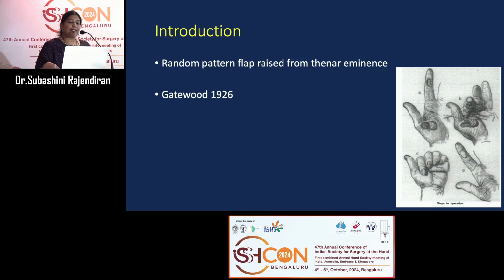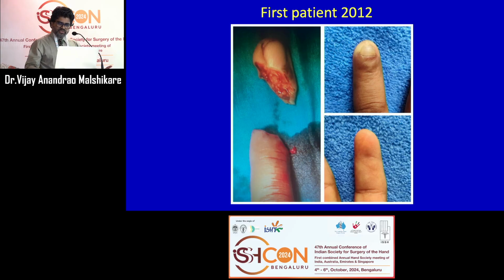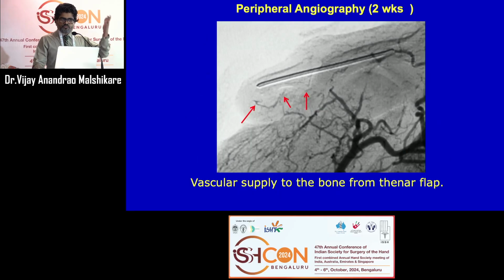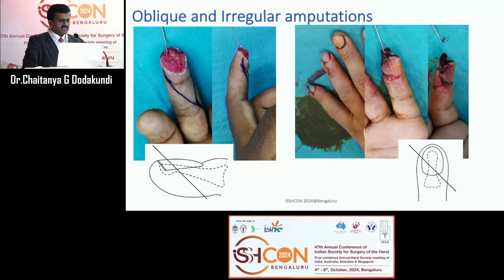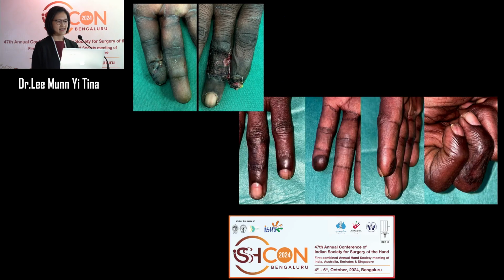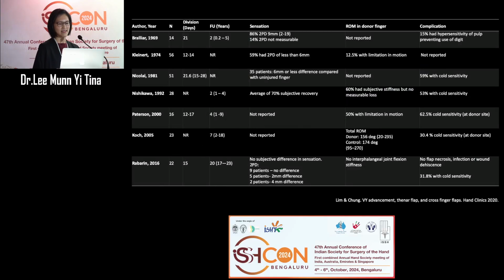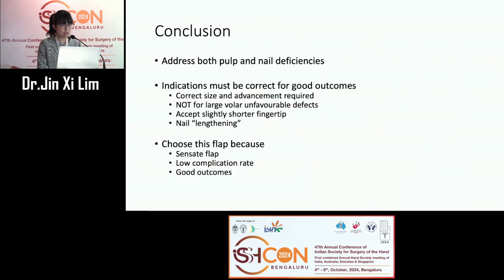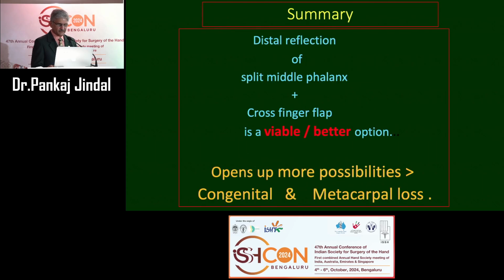At Your Fingertips: Cutting-Edge Techniques for Fingertip Repair